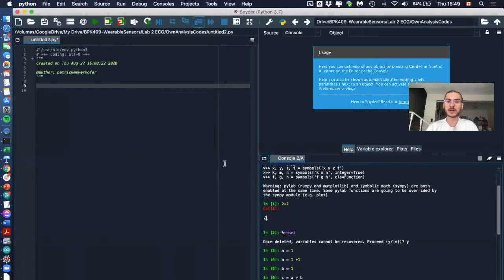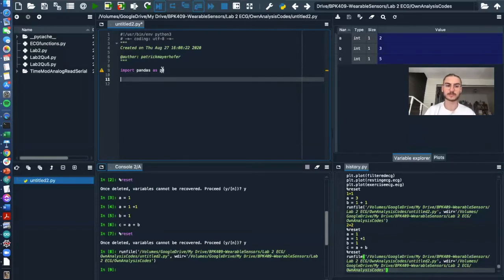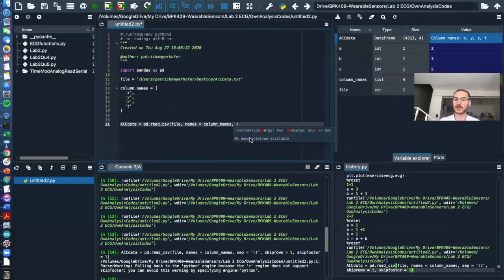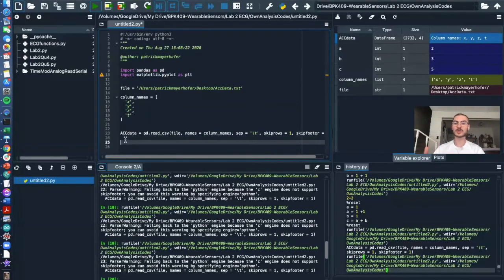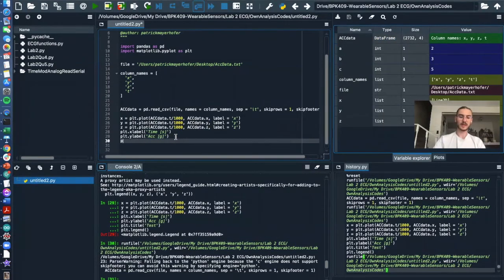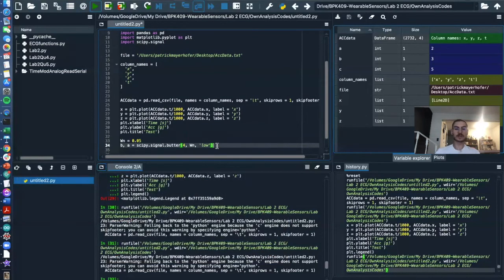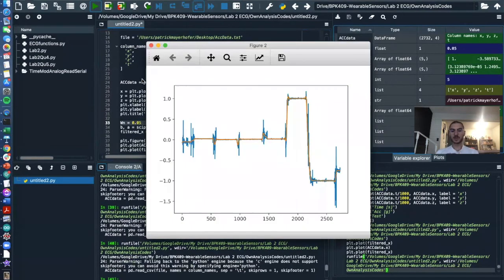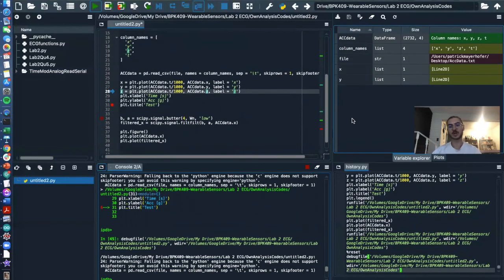Python Data Import Filter Plot Debugging Tutorial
This video is a tutorial for the course BPK 409: Wearable Technology and Human Physiology at Simon Fraser University.

All our resources for this course are open-source, so if you are interested, please have a look at our course overview: